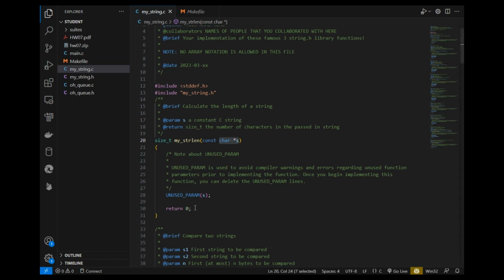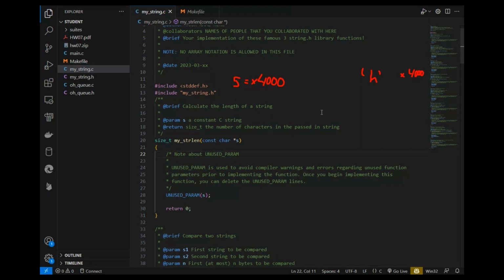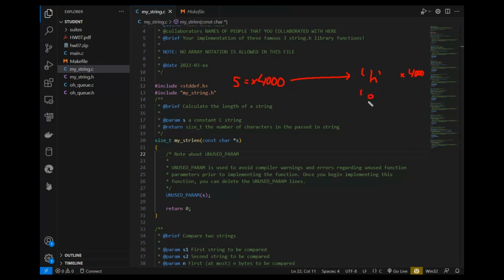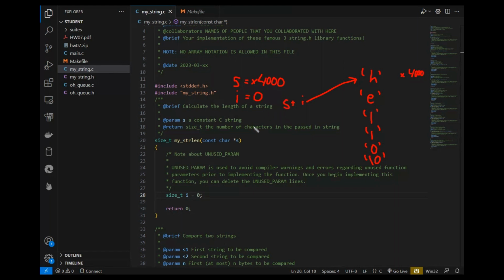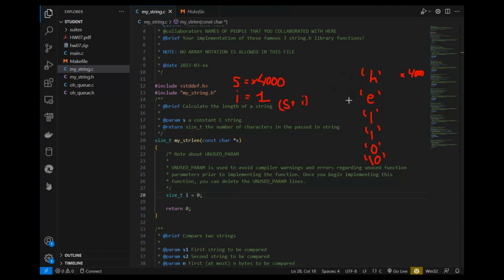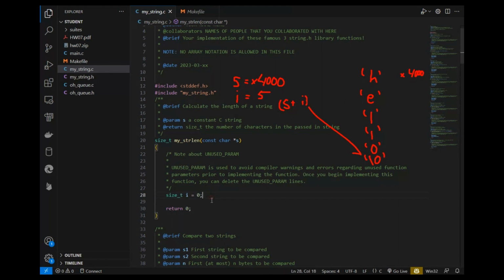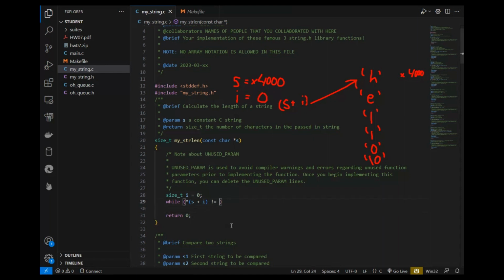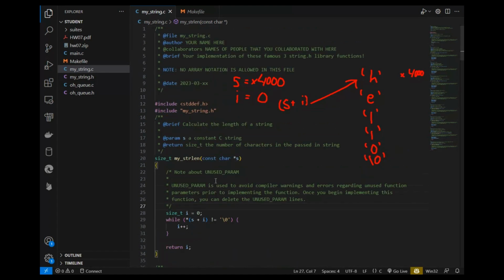CS 2110 HW7 Starter Example my_string.c